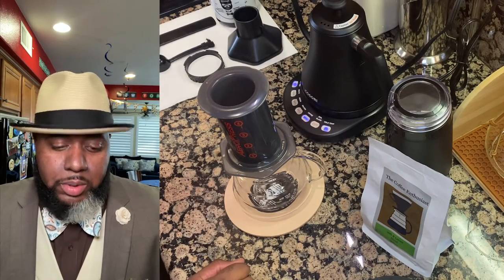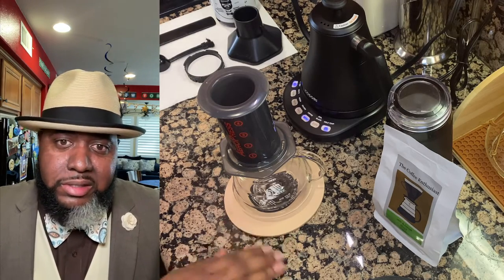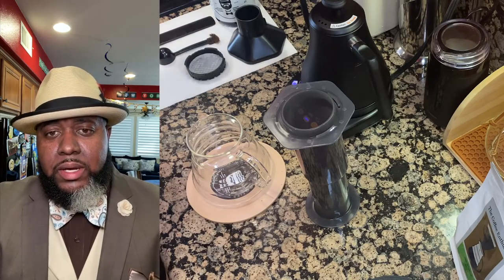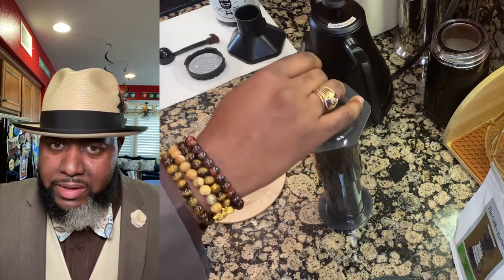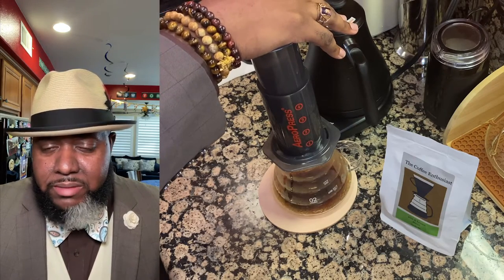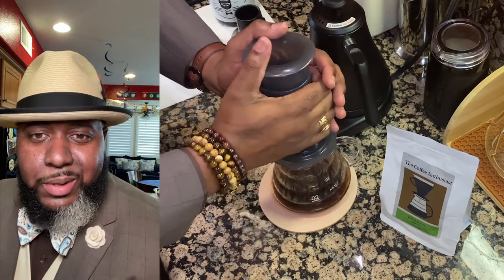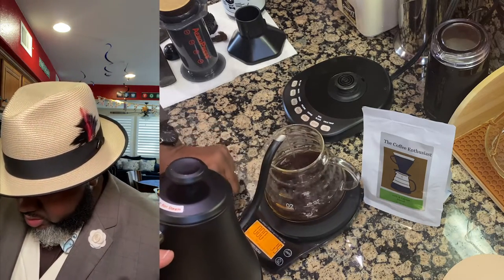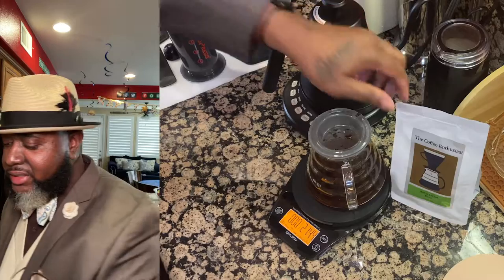16th & Locust Coffee Brewed w/ AeroPress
I really enjoyed brewing this 16th & Locust coffee from The Coffee Enthusiast... I hope you enjoy the video!!!